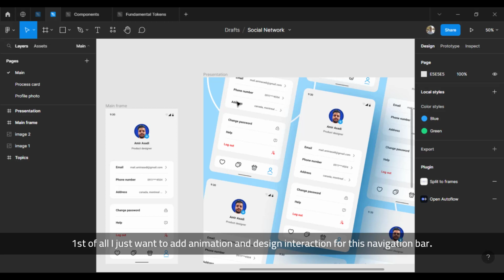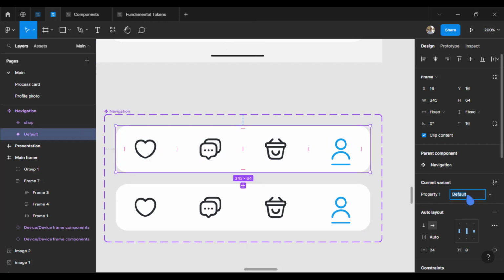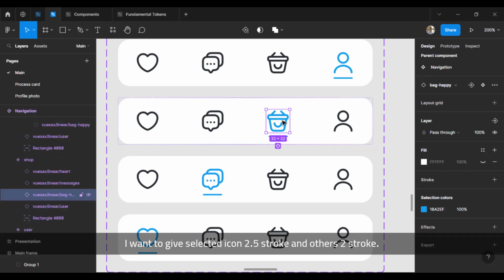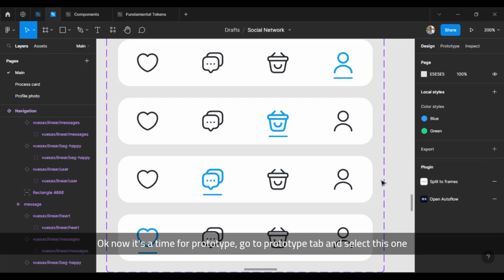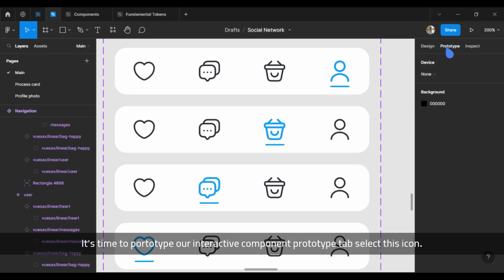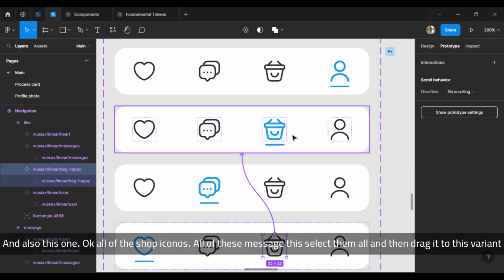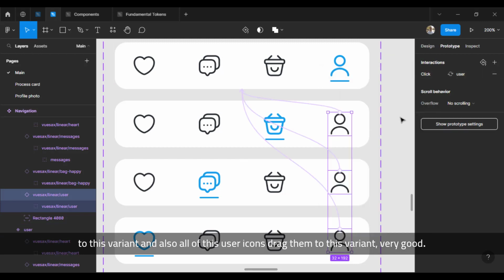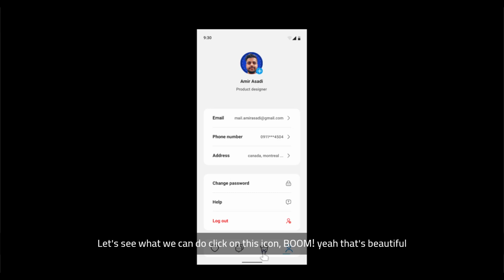How to Design a User Profile | Part 3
👋 Hi.
✨ This is my new video, which is part 3 (Prototype + Interaction) of designing a User Profile.

Chapters:
0:00 Intro
1:07 Create interactive component
4:51 Show final prototype
5:26 Outro